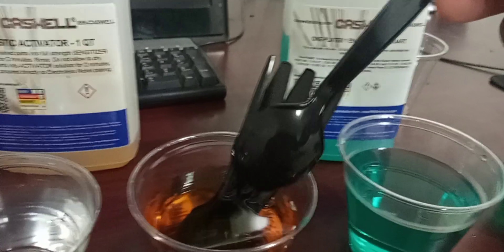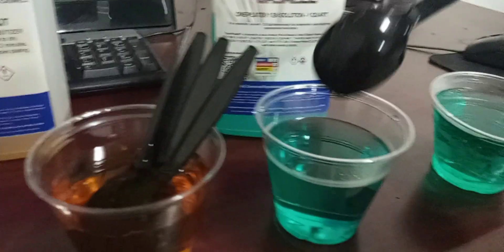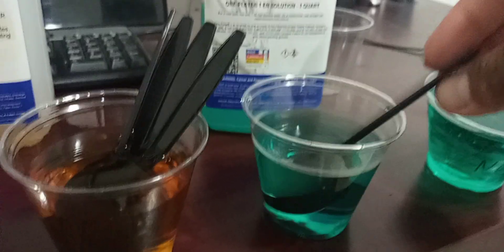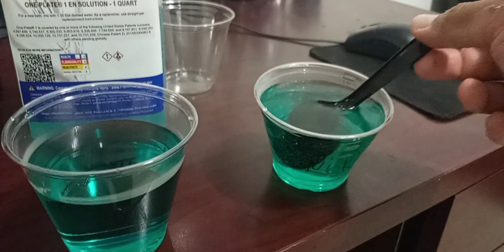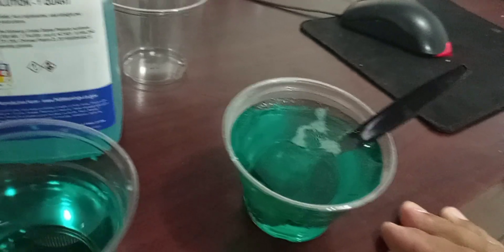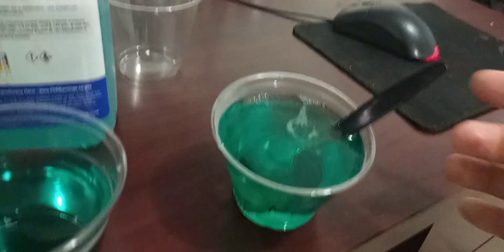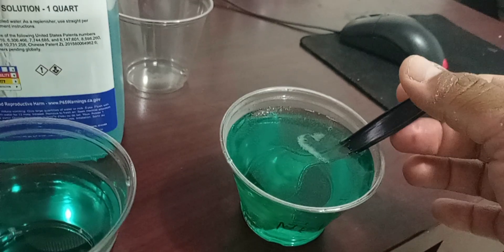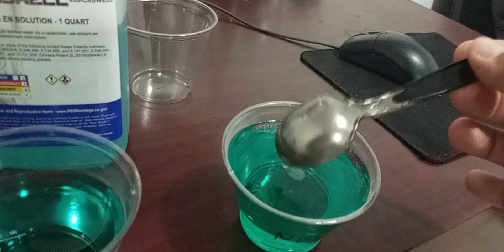Electroless Nickel Plating plastics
I wanted to share a short but to the point video on the basics of Electroless Nickel Plating. i am sorry if I was not very clear, but I will be listing it here.

1- Flame Torch the plastic to enhance chemical absorption and adherance of the Nickel to the plastics. This removes the need of etching that uses very toxic chromic acid.

2- Stannous Chloride Sensitizer(I have tested other sensitizer that have work) 3 minutes dip

3- Palladium Chloride Activator(I have yet to test other less expensive Activator)

4- Nickel Sulfate Reducer(The Palladium particles reduce the Nickel ions to Nickel metal catalytic sites)

5- Electroless Nickel(Caswell One Plate simple one step process)